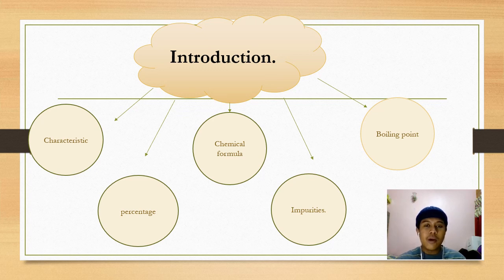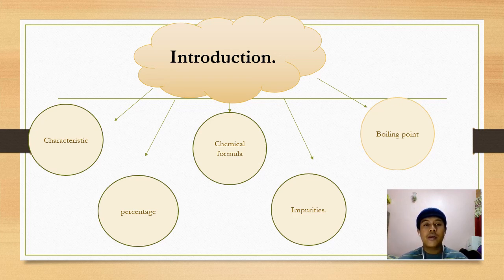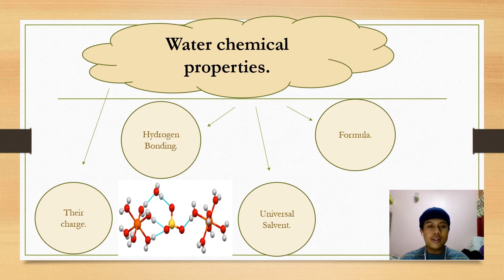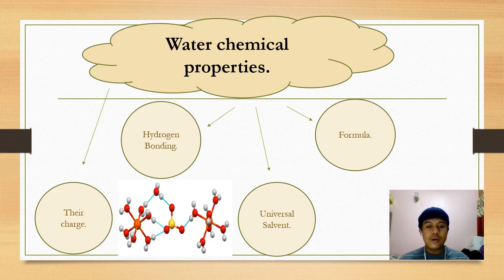SFA2103 Food and Science Technology (Water).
Muhammad Hafizuddin B Safian
1191941